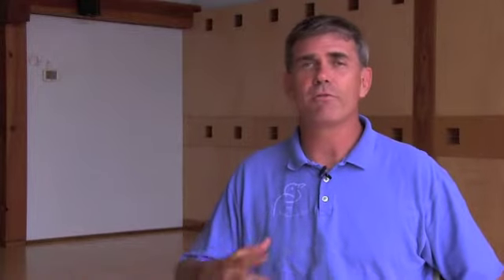Inside Pilgrimage Teacher Training with Sujantra McKeever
Pilgrimage Yoga founder Sujantra McKeever describes the inspiration for starting the teaching training program and outlines some of its major benefits.